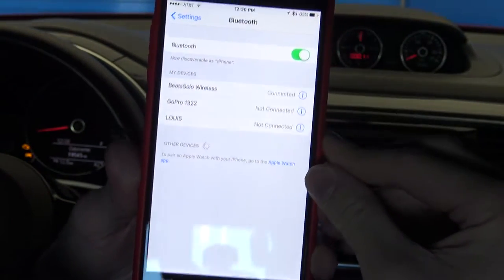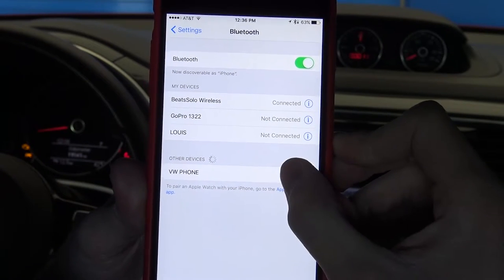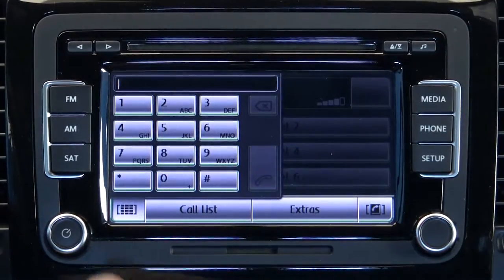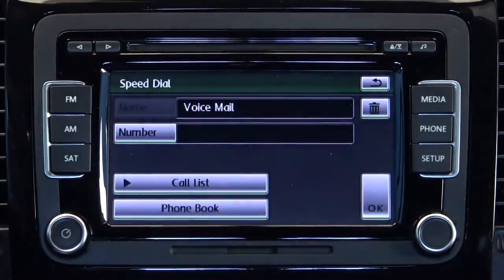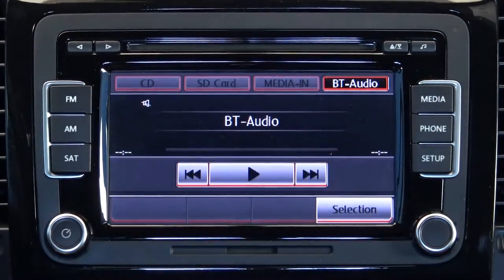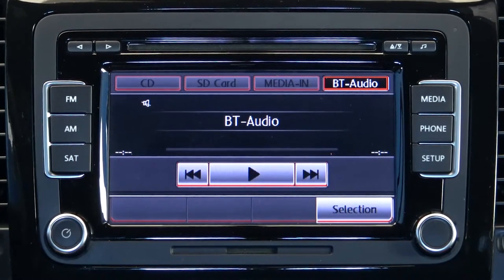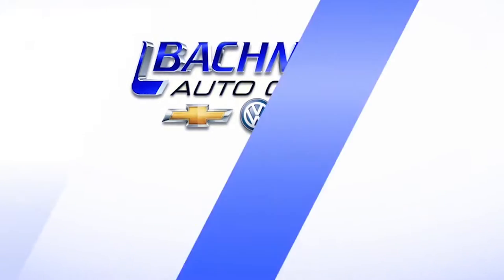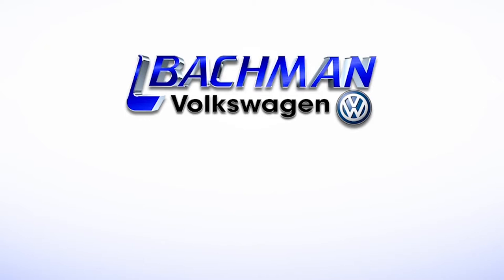2013 Volkswagen Beetle: How to Connect Bluetooth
In this video, we will show you how to connect your Bluetooth to the 2013 Volkswagen Beetle.

This simple process will have you connected to your most productive apps in no time. Additionally, you can play your favorite music and access contacts through this connection. Watch the video for the full demonstration.